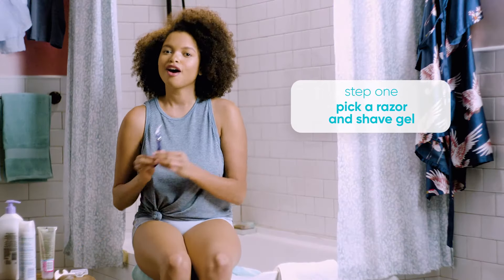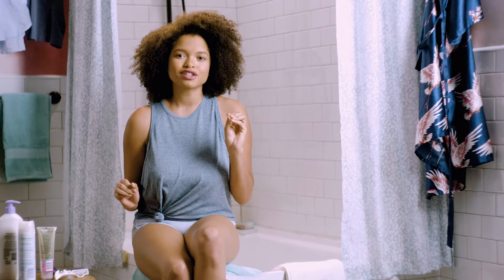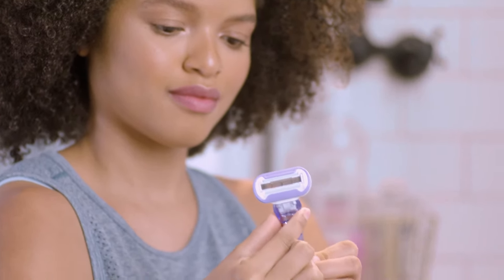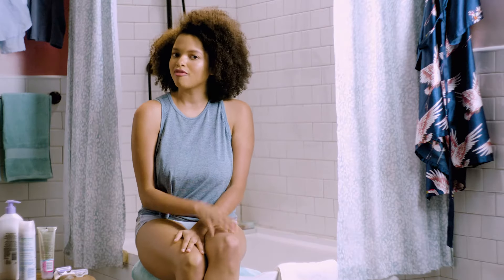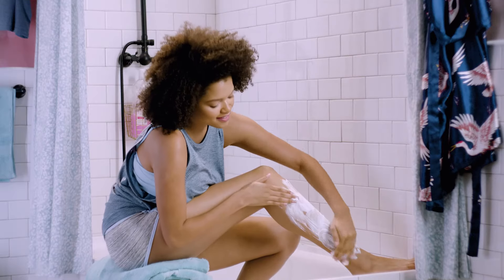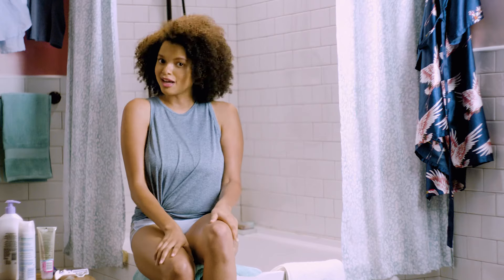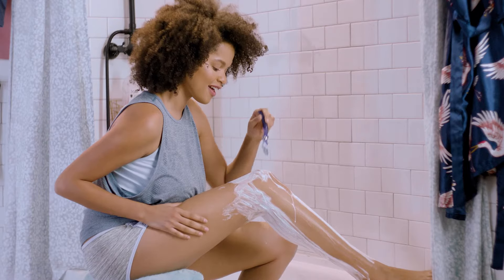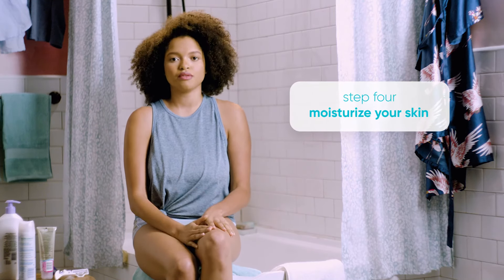How to Shave Your Legs | ShavingTips from Gillette Venus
First time shaving your legs? Don’t be nervous! You’ll be a pro in no time with these helpful shaving tips.